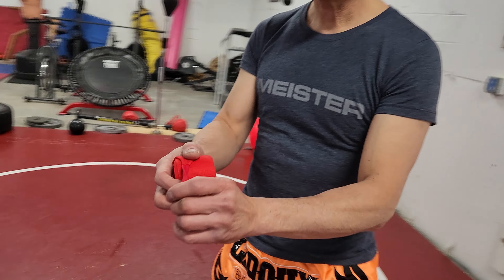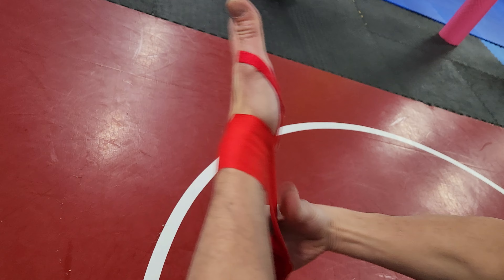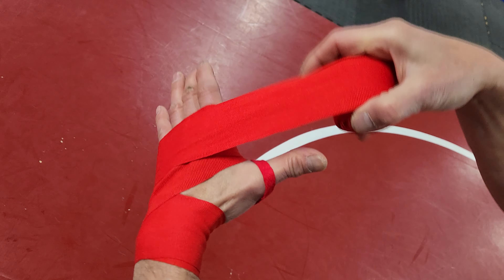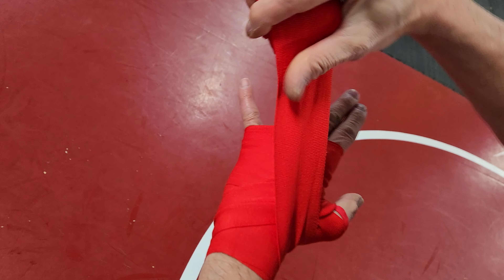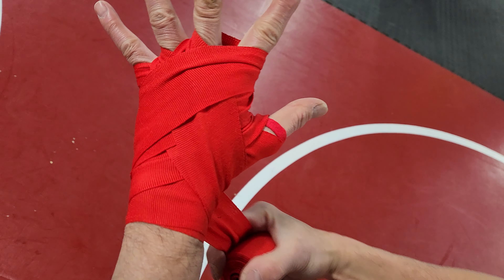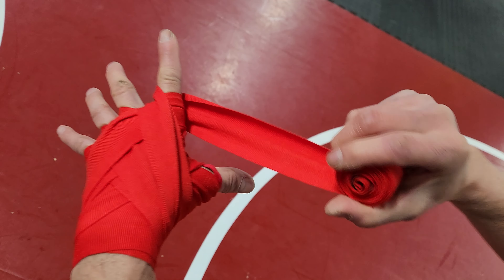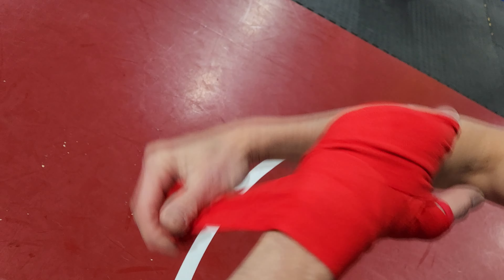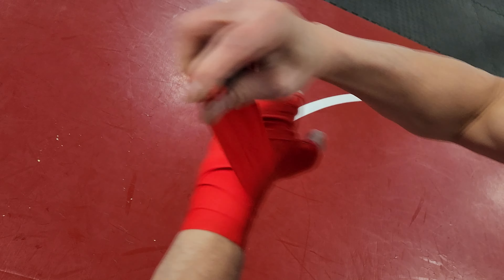Meister: How to Wrap your Hands - Muay Thai Style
Follow along as decorated Muay Thai coach Gallen Mei shows you how to wrap your hands Thai Style.
Learn how to wrap your own hands in less than 2 minutes to train and fight like a thai boxing pro.

Preferred hand wraps for Thai Style hand wrapping:
Meister 180" Semi-Elastic Hand Wraps for MMA & Boxing